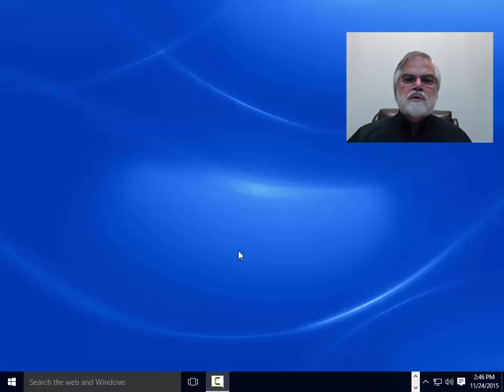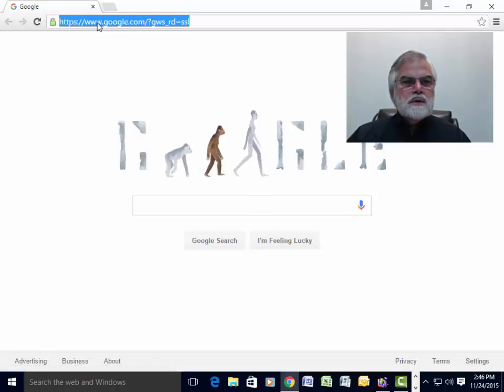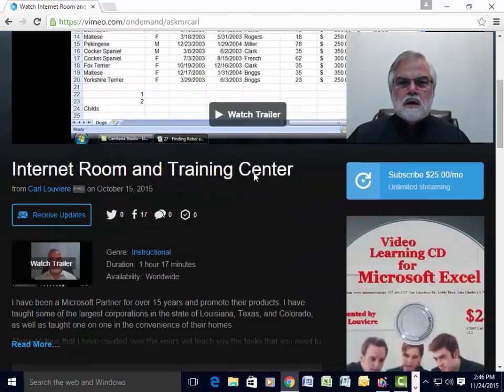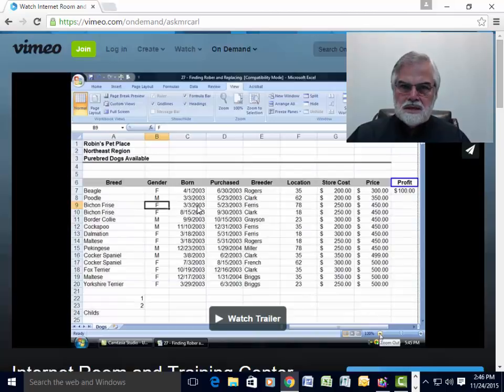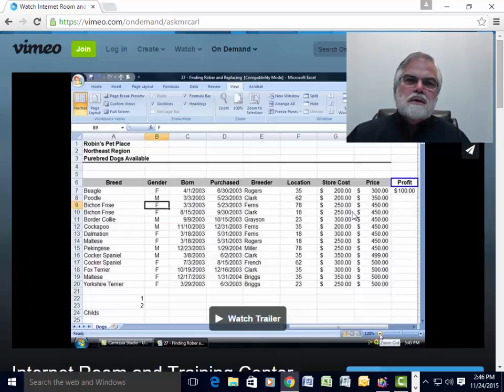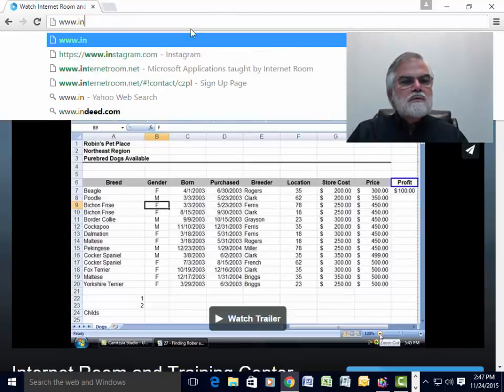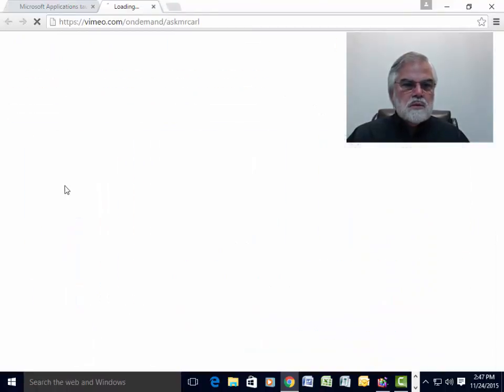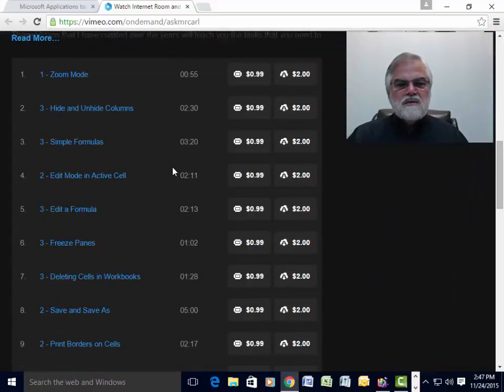Advertisement for Vimeo Windows 10 Videos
I will be posting my new Videos that I have created that will teach you how to utilize Windows 10 in your daily work at the office or home!